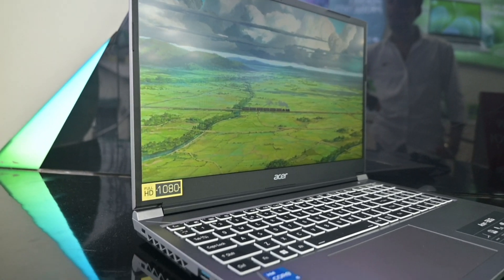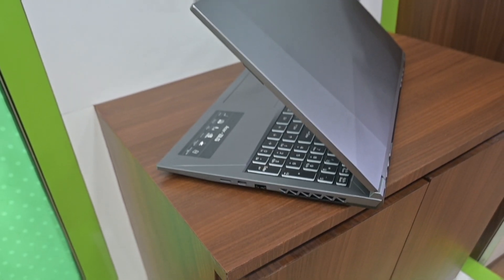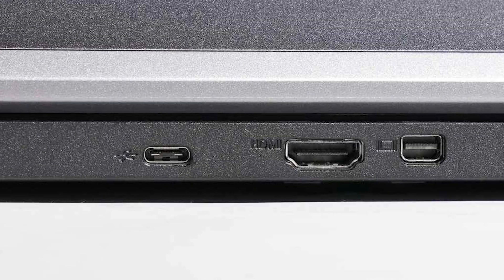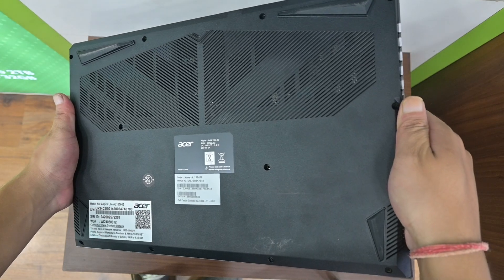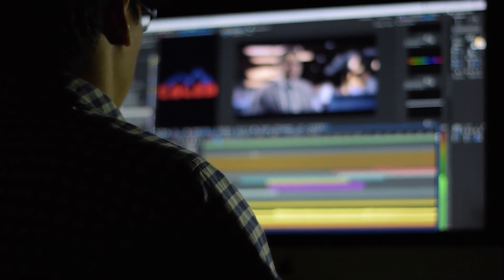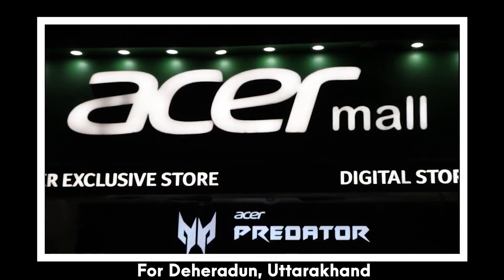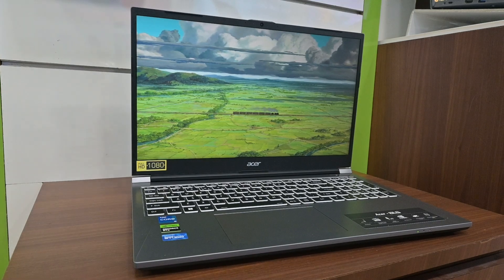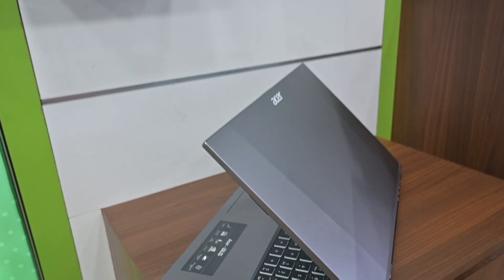Acer ALG Review – i5 12450H & RTX 2050 Performance Tested!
Acer ALG 12th Gen Intel Core i5 Gaming Laptop Review – RTX 2050 Gaming Test & Performance

Description: In this video, we take a detailed look at the Acer ALG 12th Gen Intel Core i5 gaming laptop featuring the RTX 2050 (4GB). With 16GB RAM and 512GB SSD, this laptop promises a solid balance of power and efficiency for gamers and content creators alike.

We'll dive into its gaming capabilities, putting the RTX 2050 through rigorous testing with popular titles to see how it handles demanding tasks. Whether you're looking for a new gaming laptop or a versatile machine for everyday use, this review will help you understand if the Acer ALG is the right choice for you.

Online 🎮
🛍️ Provided by Digital Store, Dehradun:
A special shoutout to Digital Store in Ballupur, Dehradun, Uttarakhand, for providing us with the Acer ALG for this review. Visit their store for a hands-on experience with the latest tech!

Don't miss out on the latest tech reviews and gaming updates!

MY SETUP
Lenovo IdeaPad Gaming 3 Ryzen 5 5600H GTX 1650, 512gb SSD, 16GB DDR4 3200MHz, 120Hz